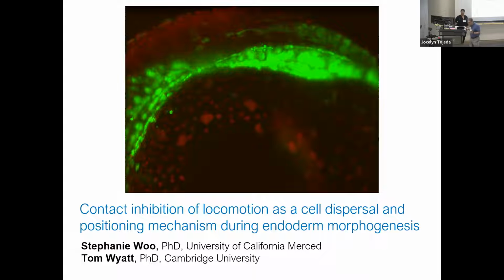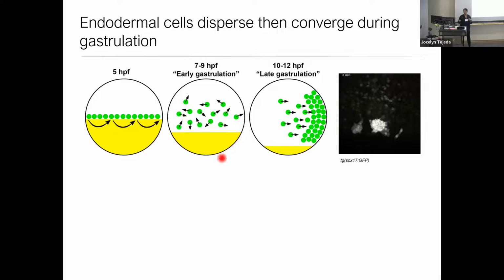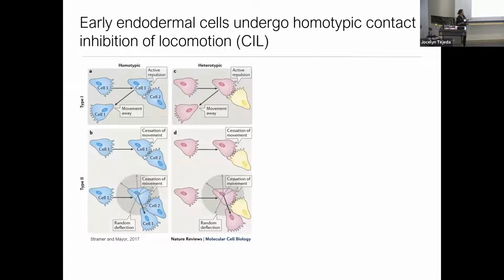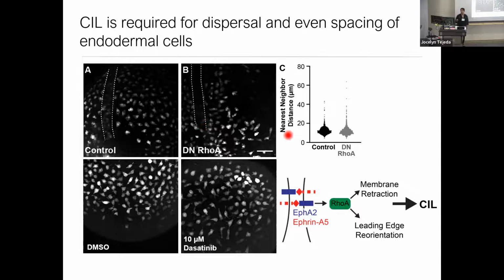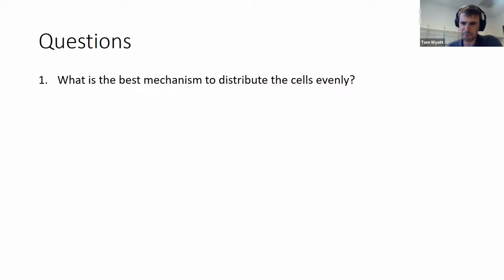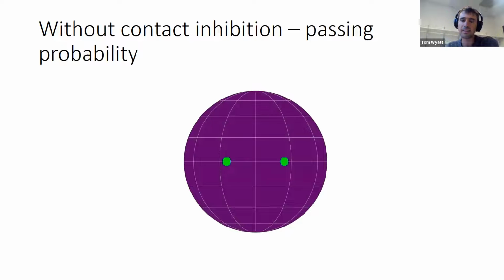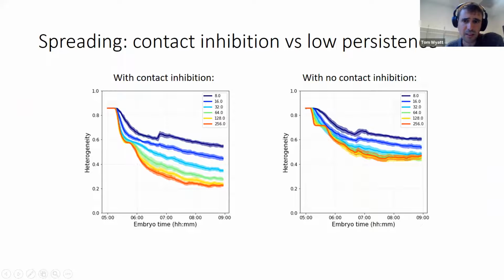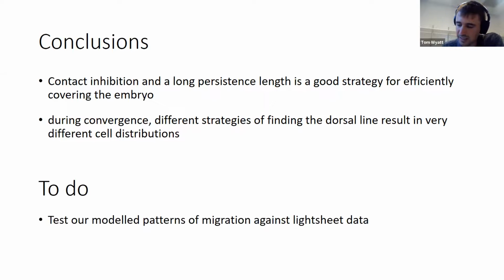FYIM V, Aug 18, 2022. Project Presentation 1. Stephanie Woo and Tom Wyatt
Project Presentation 1. Stephanie Woo and Tom Wyatt: Endodermal cells use contact inhibition of locomotion as a cell spacing and dispersal mechanism.  Stephanie Woo is an assistant professor at the University of California Merced. Tom Wyatt is a researcher at Cambridge University.